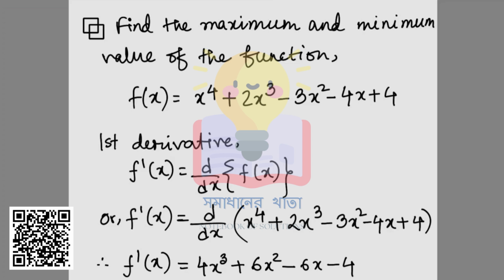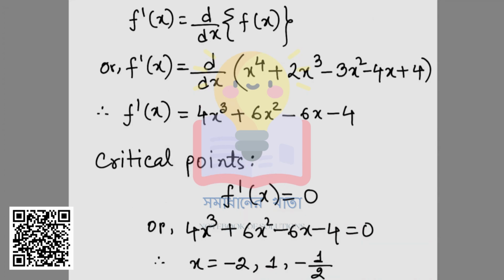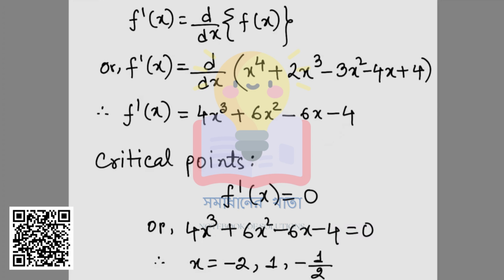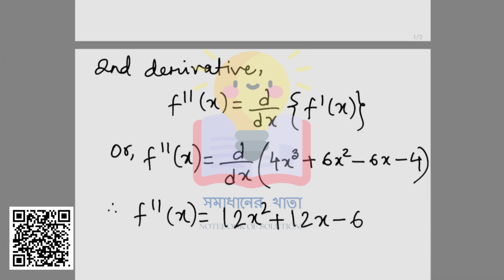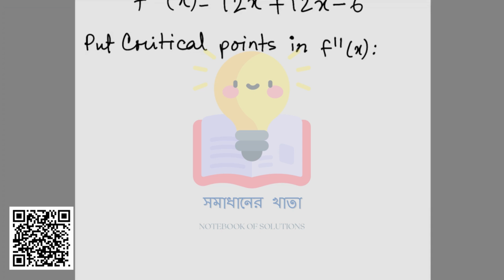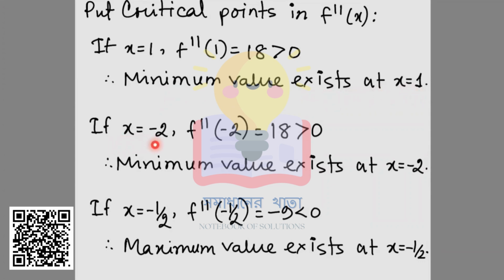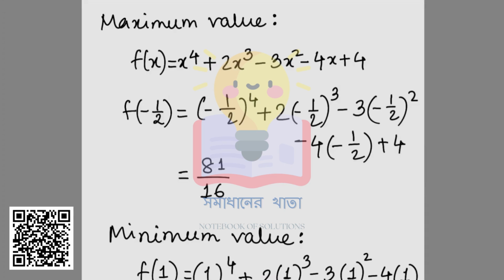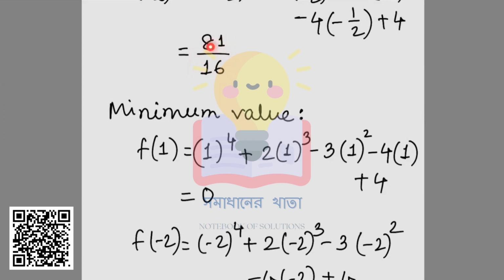Find the Maximum and Minimum values of a function using Successive Differentiation